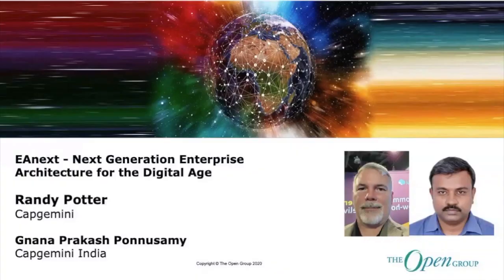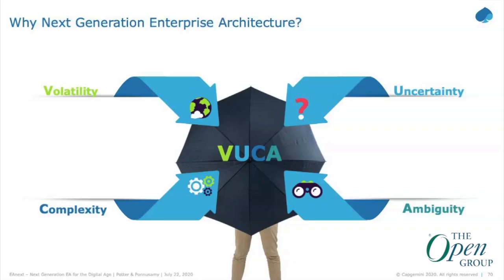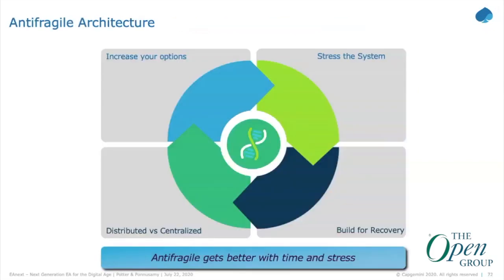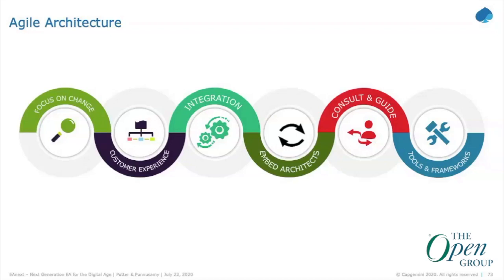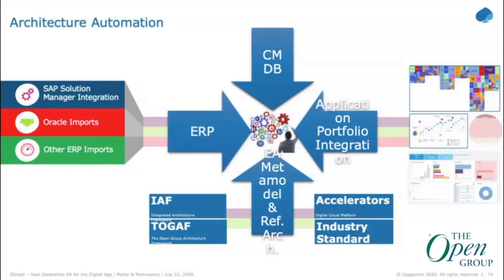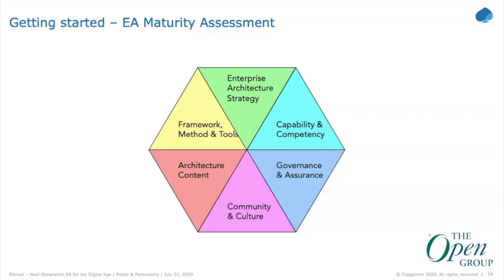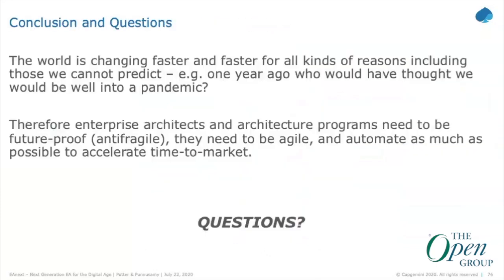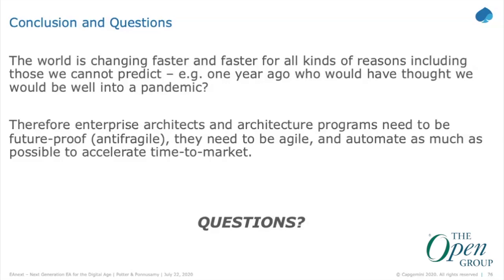EANext - Next Generation Enterprise Architecture for the Digital Age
Why Next Generation of Enterprise Architecture?
- Volatility, Uncertainty, Complexity, Ambiguity (VUCA)

How to address the challenges of a VUCA world: EANext Assessment
   - Antifragile Architecture
   - Agile Architecture
   - Architecture Automation

Anti-fragile Architecture principles - get better with time and stress
        - Increase your options
        - Stress the System
        - Distributed vs Centralized
        - Build for Recovery

Agile Architecture - iterative architecture
        - Focus on Change
        - Customer Experience
        - Integration
        - Embed Architects
        - Consult and Guide
        - Tools and Frameworks

Getting Started: EA Maturity Assessment
        - Enterprise Architecture Strategy
        - Capability & Competency
        - Governance & Assurance
        - Community & Culture
        - Architecture Content
        - Framework, Architecture, Content, Method & Tools

Conclusion: The world is changing faster and faster for all kinds of reasons including those we cannot predict. For example, one year ago who would have thought we would be well into a pandemic in 2020?

Enterprise Architects and architecture programs need to be future-proof (antifragile), need to be agile, and automate as much as possible to accelerate time-to-market.

Speaker: Randy Potter, EA Practice Lead and Chief Architect, Capgemini North America
Randy has 30 years of experience starting with software development for an ERP company and has consulted for EY, Microsoft, KMPG. Randy leads a team of Enterprise Architects to advise Fortune 500 clients on their digital transformation initiatives, innovation and the impact of new technology on their business. Specialties include: • Digital Transformation and Enterprise Architecture • TOGAF® Framework and Capgemini Integrated Architecture Framework • Hybrid Cloud Architectures • Emerging Technologies - IoT, BlockChain, ML, AI Automation

Speaker: Gnana Prakash Ponnusamy, Enterprise Architect, Capgemini India
Gnana is a seasoned IT professional in Digital Transformation, Enterprise Architecture, Cloud Native Application Architecture, and Program Management. Gnana has more than 17 years of IT experience in various architect roles, such as Enterprise Architect, Digital Solution Architect, Delivery Architect, and Technical Architect. Gnana is an experienced practitioner of Enterprise Architecture Frameworks such as the TOGAF® ADM and Capgemini’s Integrated Architecture Framework (IAF).